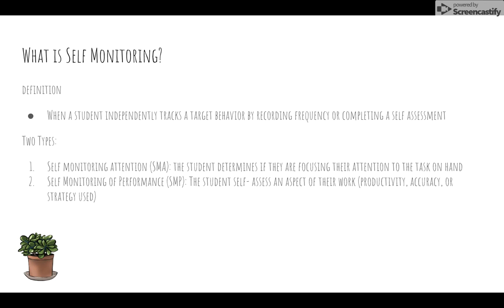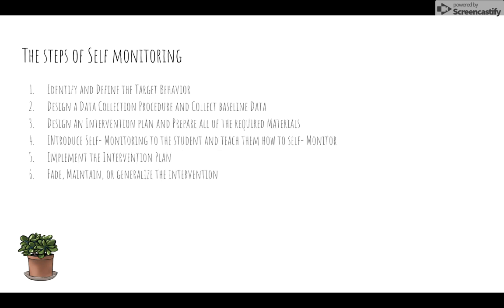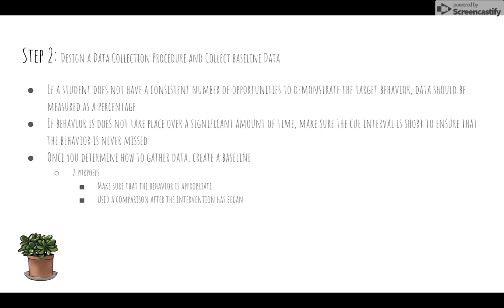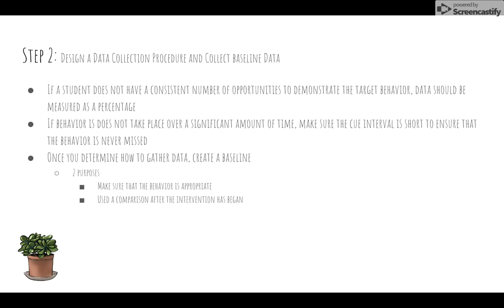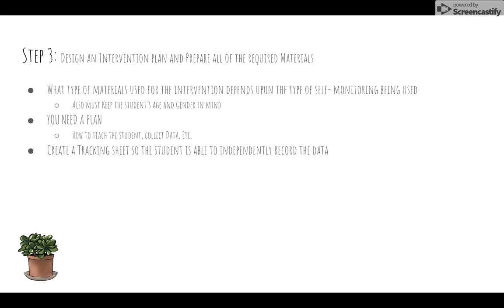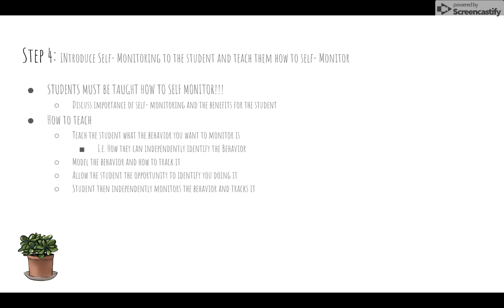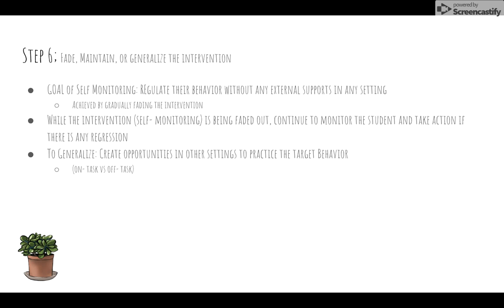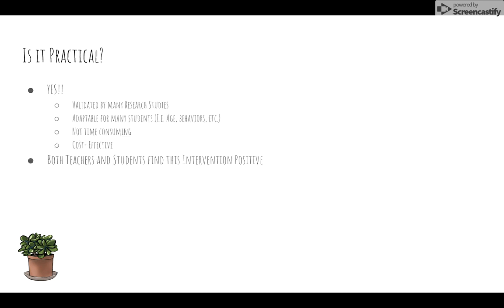Apr 8, 2019 5:50 PM